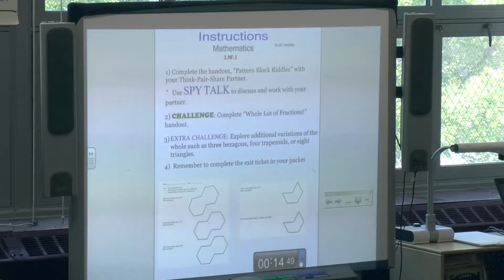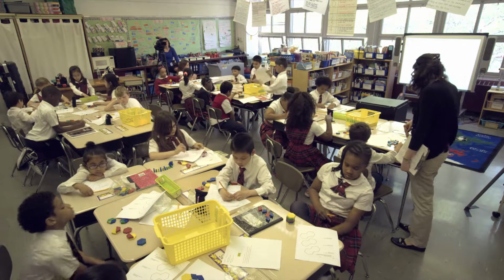Manhattan Donnelly Math 052015 v 1